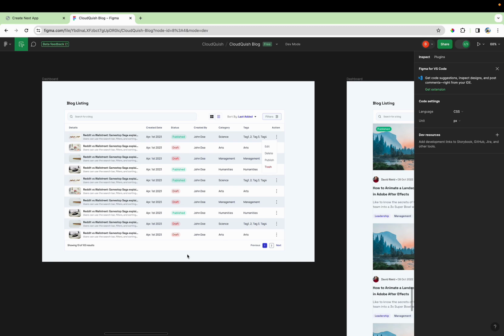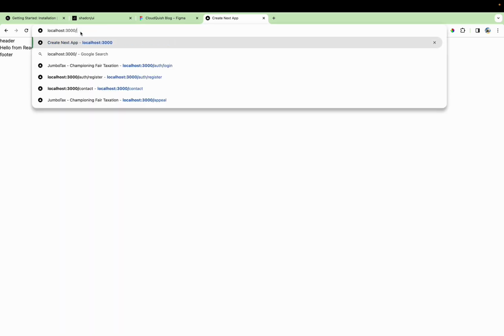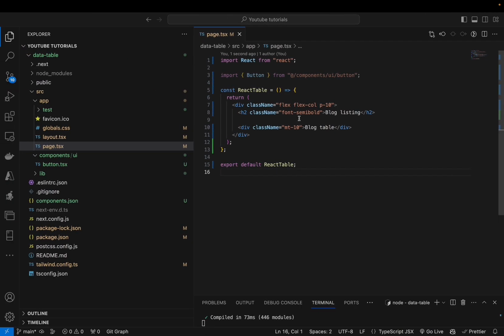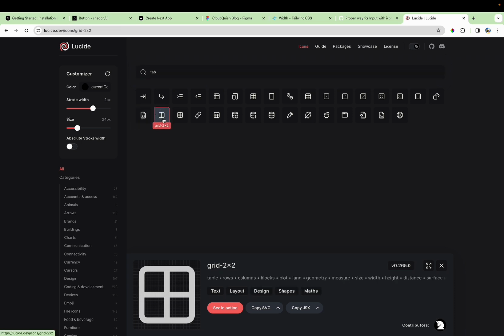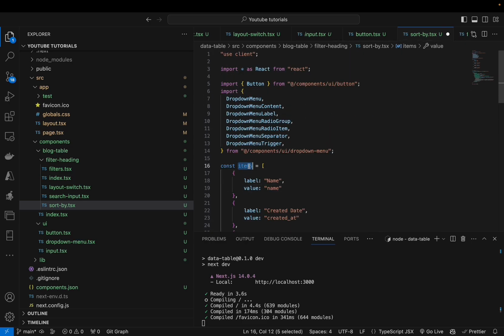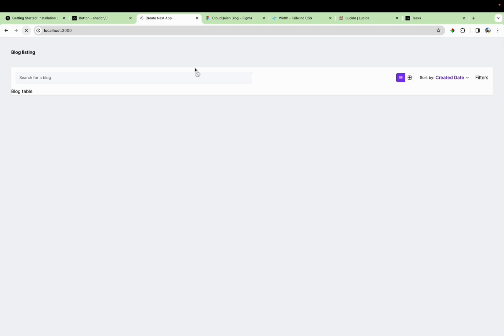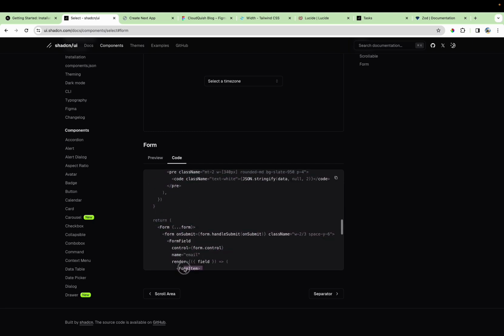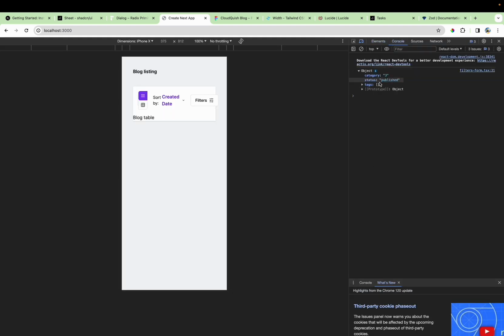Dynamic Table in Next JS Tutorial: Setting Up Project and Building Frontend for Filters (Part 1)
Welcome to Part 2 of our comprehensive Next.js Dynamic Table Tutorial series! In this episode, we continue our journey to create a powerful and interactive data table with a focus on frontend development.

Key Features in This Tutorial:

🚀 Seamless Project Setup with Next.js 14
🎨 Tailwind CSS and Shadcn UI Integration for Visual Appeal
🔍 Dynamic Search Input Component for Quick Data Retrieval
🔄 Layout Switch Component for User-Friendly View Switching
🔢 Sort By Component to Organize Data Effectively
🔑 Implementing a Powerful Filter Component for Data Refinement
🛠️ Finalizing: Tying Up Loose Ends and Optimizing Code

⏰ Here's a breakdown of the video timeline:

0:00 - Introduction and Demo: 🌟 Get a sneak peek of the dynamic table we'll be crafting in this tutorial episode.
1:59 - Next.js Project Setup: 🛠️ Follow along as we set up our Next.js project to jumpstart our development adventure.
3:25 - Understanding Next.js Folder Structure & Concepts: 📁 Uncover the organizational structure and core concepts of Next.js for a solid foundation.
7:07 - Extensions Installations and Project Cleanup: 🧹 Optimize your workflow by installing essential extensions and cleaning up your project space.
9:11 - Understanding Layout Concept: 🏗️ Gain insights into the layout concept in Next.js for effective UI structuring.
12:23 - Shadcn Installation: 🎨 Learn how to seamlessly integrate Shadcn UI for a visually appealing design.
18:36 - Customize Theme in Shadcn & Tailwind CSS: 🖌️ Personalize the theme to match your project's style with Shadcn and Tailwind CSS.
22:04 - Blog Table Layout: 📚 Dive into creating the layout for the blog table to showcase your data effectively.
26:49 - Filter Header UI Component: 🔍 Implement a visually pleasing filter header UI component for enhanced user interaction.
30:19 - Search Input UI: 🔍 Create a dynamic search input UI to empower users in quickly finding specific data.
33:33 - Layout Switch Component: 🔀 Build a layout switch component for seamless toggling between different views.
41:31 - Layout Update for Filter Component Container: 🔄 Optimize the layout for the filter component container for improved aesthetics.
44:23 - Sort By Component: 🔄 Implement sorting functionality to enhance data organization.
58:36 - Filters Components: 🚀 Explore the creation of powerful filter components to refine data based on specific criteria.

👨‍💻 Whether you're a beginner or an experienced developer, this tutorial series provides valuable insights into building dynamic and feature-rich applications. Happy coding! 🚀💻